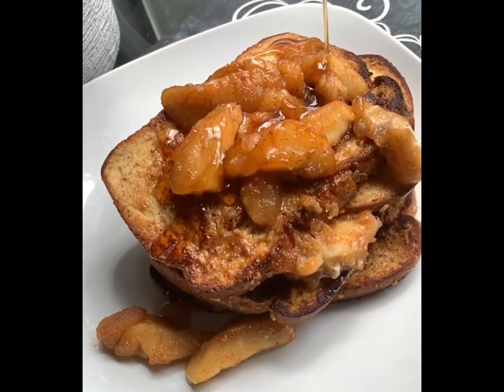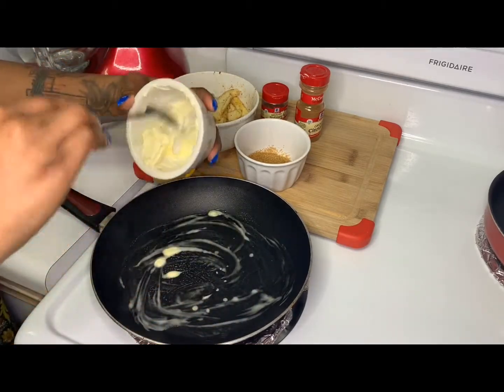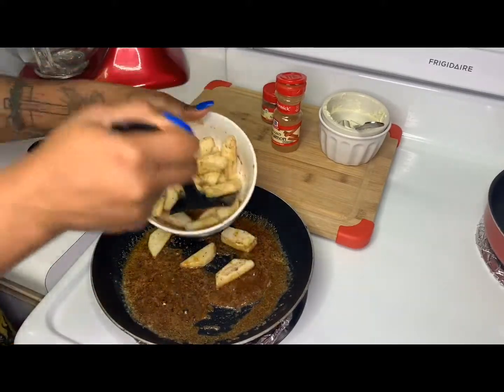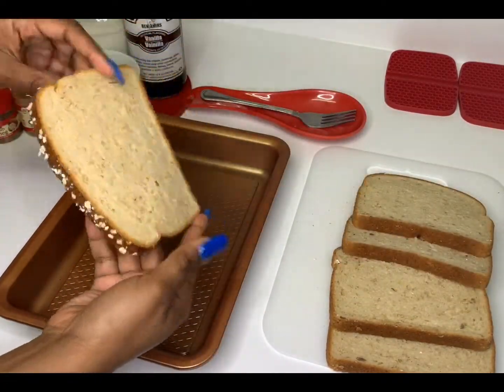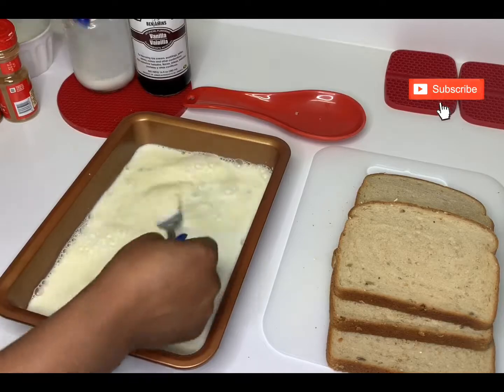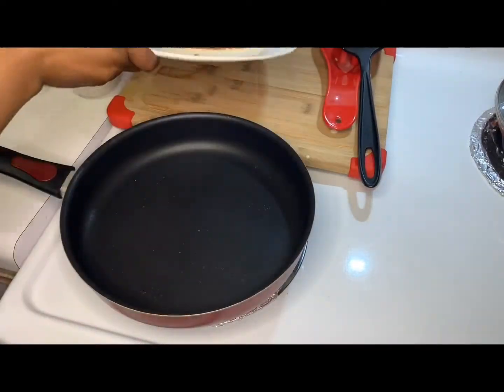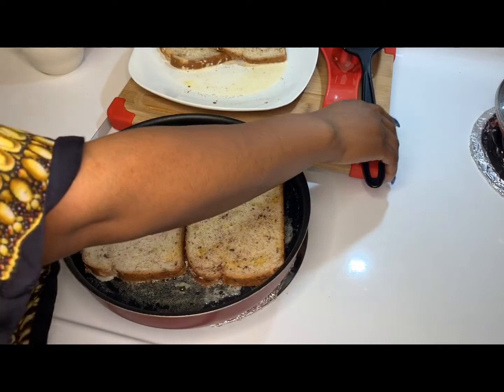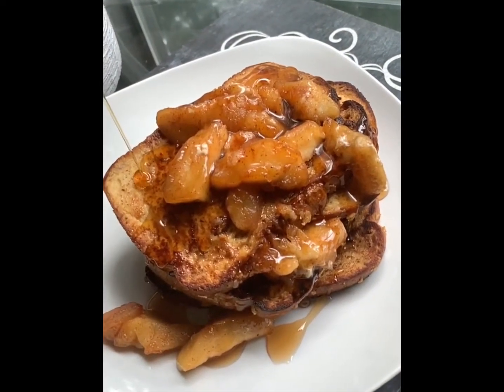Apple cinnamon french toast| NO Need for IHOP!| TW Recipe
💖💖My Apple Cinnamon French toast is Easy not so much hassle. SOOO Flavorful and Delicious. Try out this recipe and let me know what you think. :)

Welcome to T.W cooking channel. Cooking is a big passion of mine that my Family and I have decided to share with the World. When we are in the kitchen nothing else in life matters. So we Pray that as you watch and start to make every dish on this page may you feel that same life and love that we feel in the kitchen.This Channel is only the beginning of the Goals we have planned.

🔶🔶🔶NOTES 🔶🔶🔶

You can choose to soak your bread for a more custard center bread or just dip quickly on each side to keep the firm texture of bread.